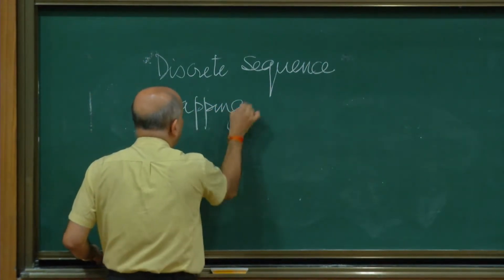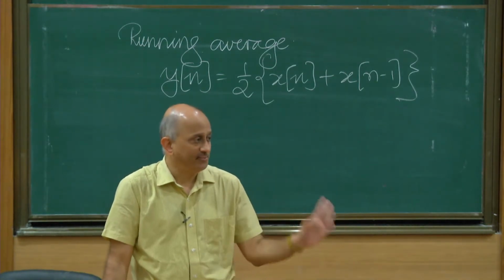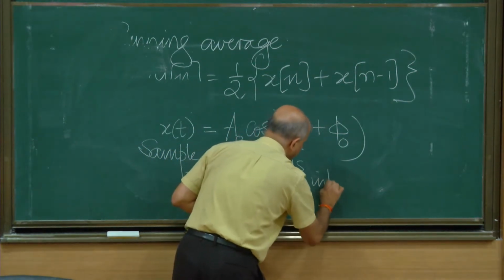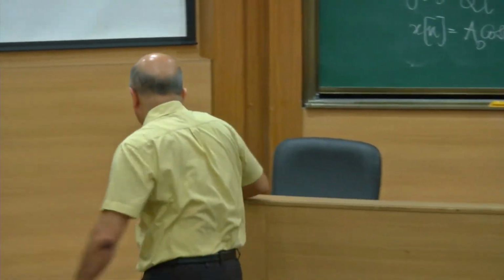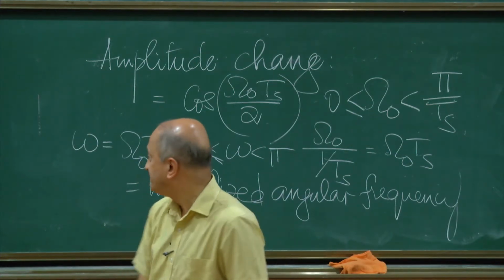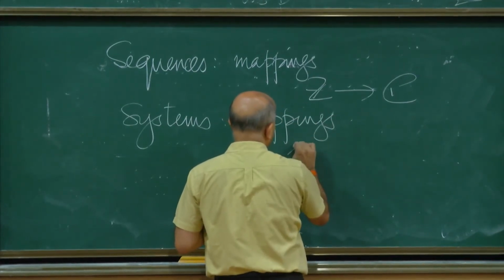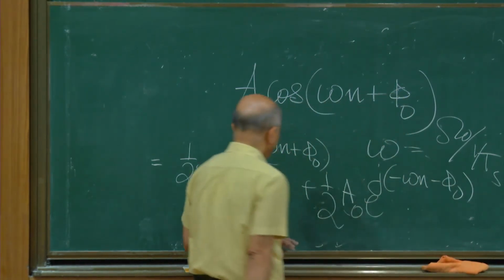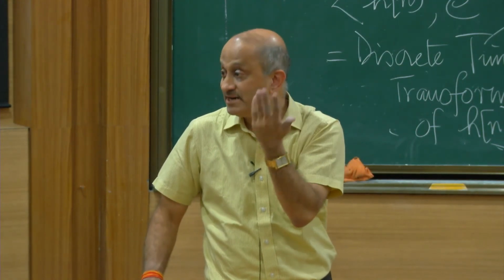Transforms with Applications to Image and Signal Processing - Part I by Prof.Vikram Gadre